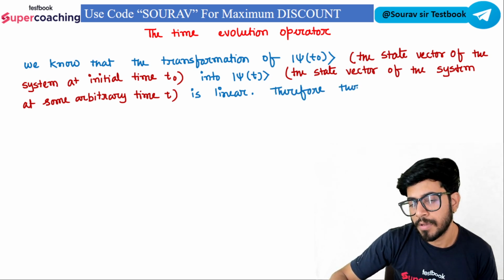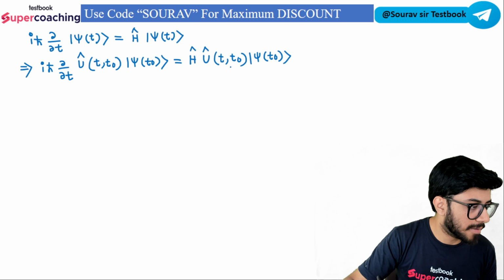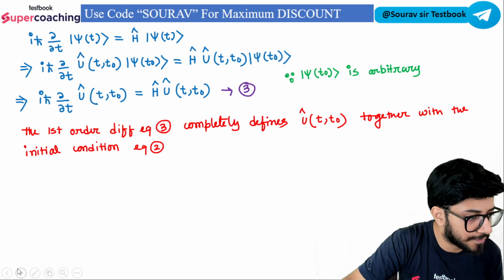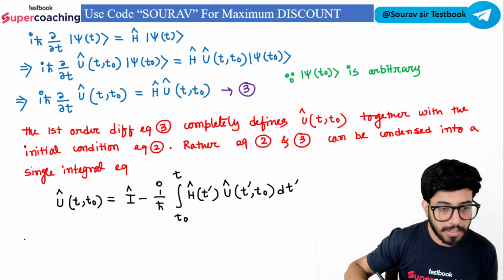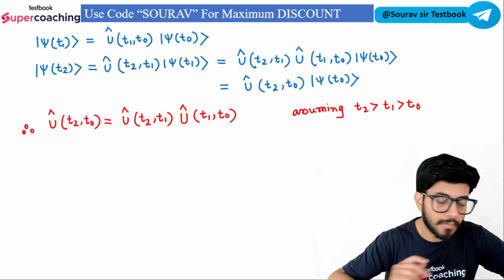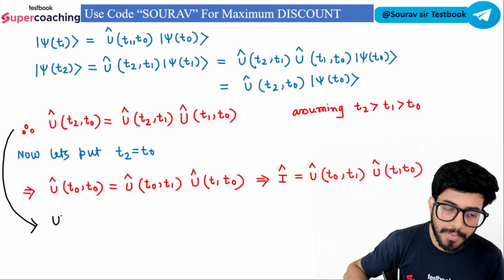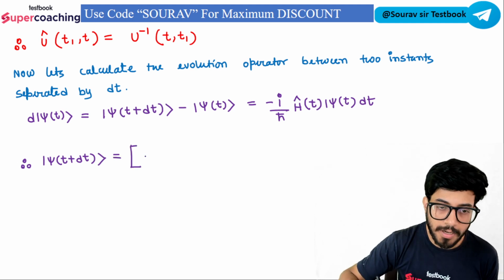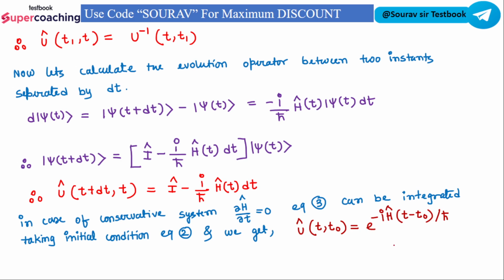Time Evolution Operator For CSIR NET DEC 2024 | Physics | Concept And Questions | Sourav Sir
👉Your SUCCESS 🏆 Begins Here, Fill the CSIR NET June 2025 🔥 Elite Batch 1.0 Google Form

Join Sourav Sir in this detailed session on the Time Evolution Operator, an essential topic for CSIR NET Dec 2024 Physics preparation. Understand the concept, derivation, and applications of the Time Evolution Operator in quantum mechanics. The session includes in-depth explanations, solved examples, and practice questions designed to help you master this critical concept. Perfect for aspirants aiming to excel in their preparation for CSIR NET Physics. Don’t miss out on this opportunity to enhance your understanding and problem-solving skills!

📌 𝐒𝐔𝐏𝐄𝐑𝐂𝐎𝐀𝐂𝐇𝐈𝐍𝐆 CSIR NET MATHS & PHYSICAL SCIENCE MASTER CLASS:-

➡️ Join SuperCoaching for CSIR NET Mathematical & Physical Science by Testbook TG Channel